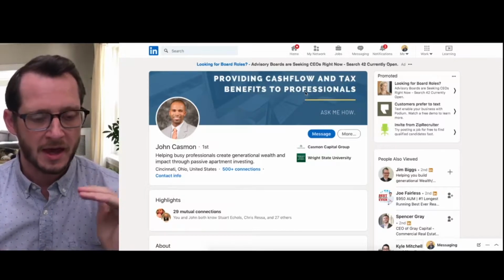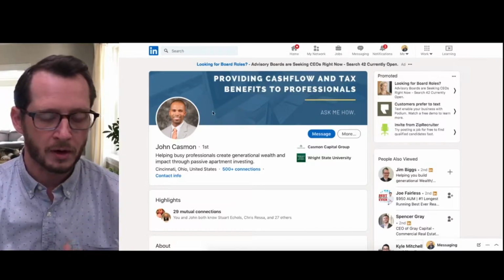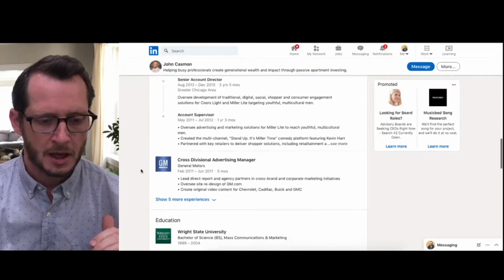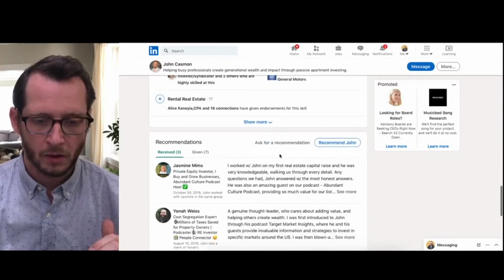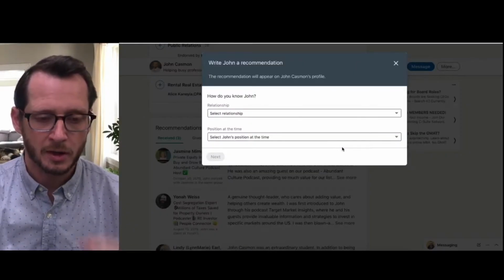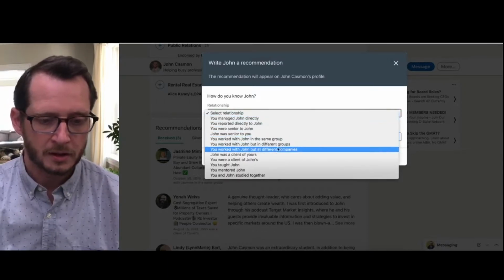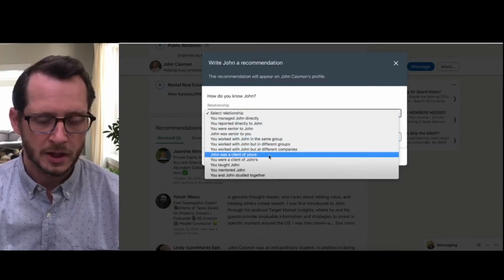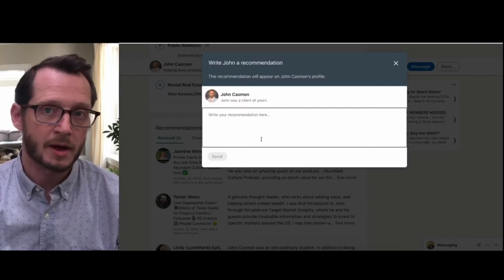How to Write a LinkedIn Recommendation 2020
If you want to know how to write a LinkedIn recommendation, this video is for you. Here's a step by step process on how to do it.